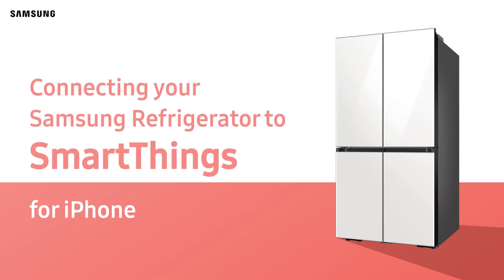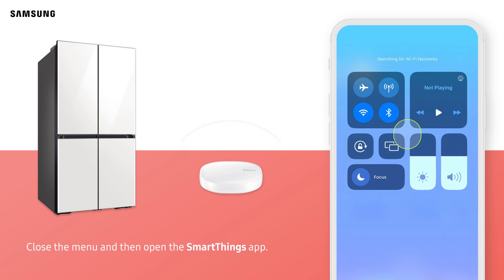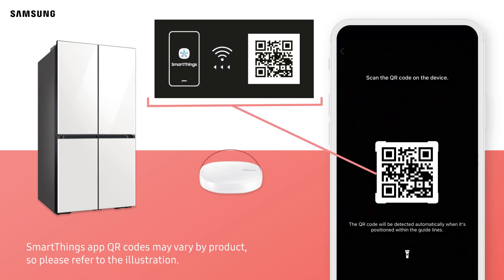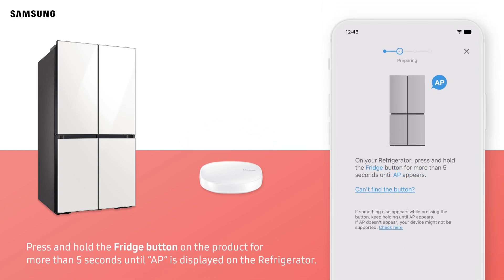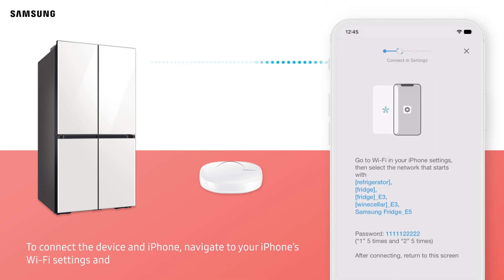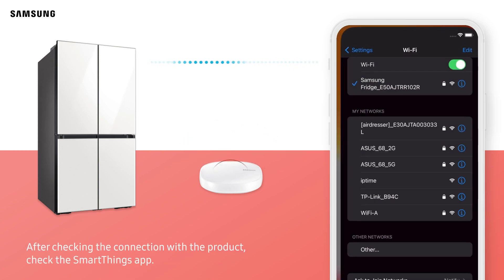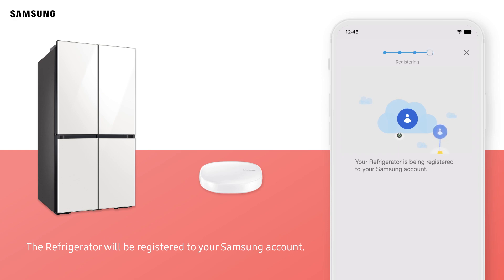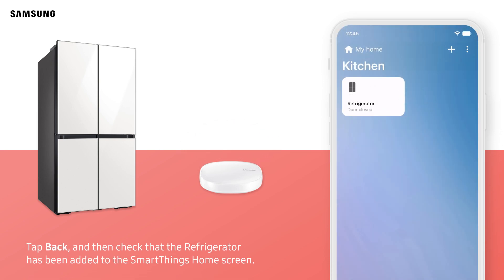Connecting SmartThings to Refrigerator - iOS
Learn more about how to connect your SmartThings and Samsung Refrigerator using an iOS device.